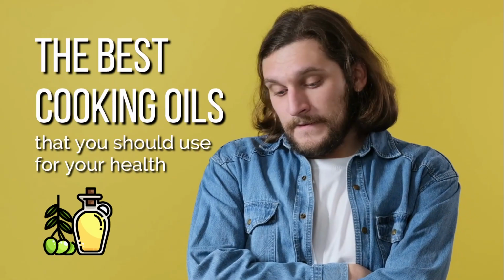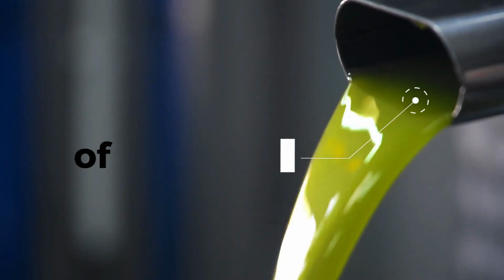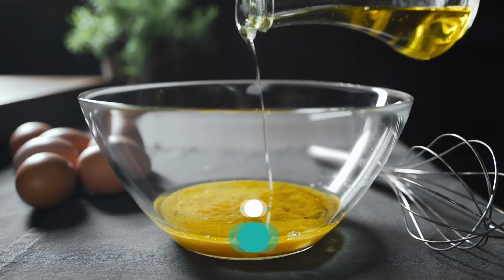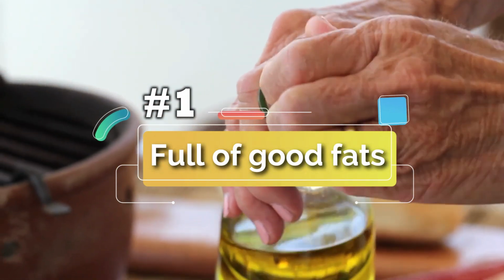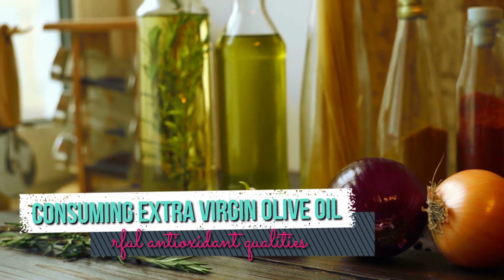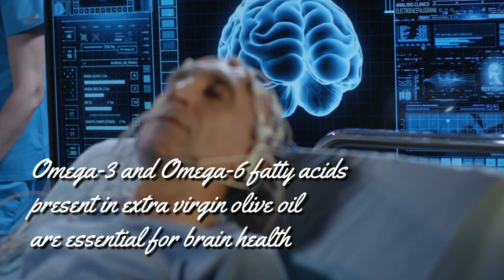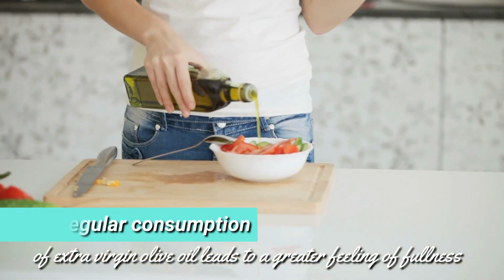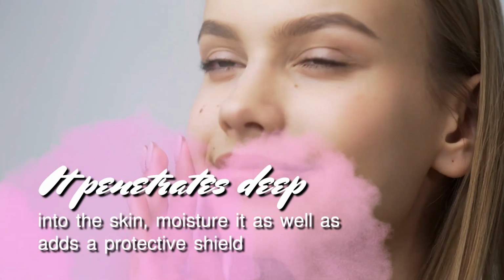6 Unexpected Extra Virgin Olive Oil Benefits for Weight Loss, Healthy Heart & More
6 Unexpected Extra Virgin Olive Oil Benefits for Weight Loss, Healthy Heart & More

There's a lot of confusion around the best cooking oils that you should use for your health. The supermarket shelves are stuffed with a huge variety of different kind of oils and within those too there different types. You have virgin oils, extra-virgin oils, cold-pressed oils and even blended oils! The word extra-virgin refers to 'fine grade' oil. There are different varieties of olive oil that are set apart not by the type of olive that is used, but the process used to extract the oil. Extra virgin olive oil is obtained by crushing olives and extracting the fresh juice. It is unrefined and the highest-quality olive oil you can buy. Because of the way extra-virgin olive oil is made, it retains the true flavour of olives, and has a lower level of oleic acid than the other varieties. It has a higher concentration of natural vitamins and minerals found in olives. Extra virgin olive oil is the first oil that comes out of cold pressing the olives. It has been subjected to zero processing, and has no additives which makes it bright green in colour and has a strong olive flavor. It also contains only 1% of Oleic Acid and is able to retain all its antioxidants. Regular olive oil, on the other hand, is commercially produced and processed just like any other oil. It contains at least 3-4% of Oleic Acid.
Extra Virgin Oil is the clearest form of oil and is extremely healthy as it is rich in Vitamin B. There is no heat applied during its extraction nor are any chemicals used in the process, thus the oil is pure and unrefined. The oil usually has a pungent smell because it is crude and pure.”
Extra virgin olive oil has a subtle golden-green hue with a light peppery flavour. It has a lower smoke point than many other oils, which means it burns easily at a lower temperature. Therefore, it may not be suited for high heat cooking. It is better to use extra virgin olive oil only for raw or cold cooking. You can use it in salads, as dressings, for making breads and dips. Light sauteing can also be done using extra virgin olive oil.
Here are six wonderful health benefits of adding extra virgin olive oil to your daily diet.
1. Full of good fats
Extra virgin olive oil has high a percentage of omega fats, polyunsaturated fats that are good for your heart, along with monounsaturated fats.
2. Heart friendly
According to the United States Food and Drug Administration, having two tablespoons of extra virgin olive oil daily may reduce the risk of heart disease, due to its monounsaturated fat content. Some of the antioxidants present in extra virgin olive oil like oleocanthal and oleuropein are known for their anti-inflammatory action and help in reducing the levels of bad cholesterol which can be a risk factor for heart disease.

3. Rich in antioxidants
The biggest health benefit of consuming extra virgin olive oil lies in its powerful antioxidant qualities. Extra virgin olive oil contains polyphenols which act as antioxidants, reducing the oxidative stress throughout your body. Antioxidants also help in promoting and strengthening your immune system making your body more resistant to infections and inflammation.

4. Helps in controlling diabetes